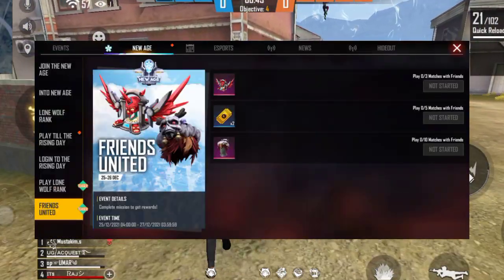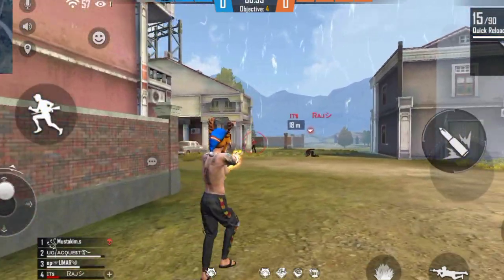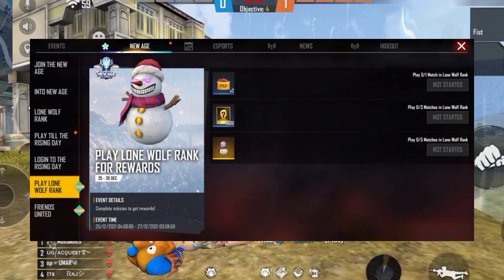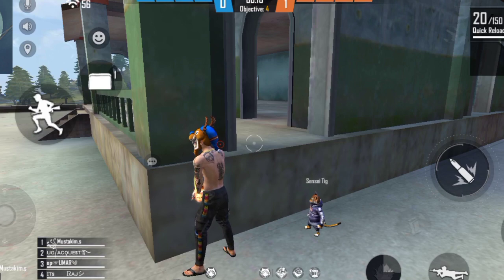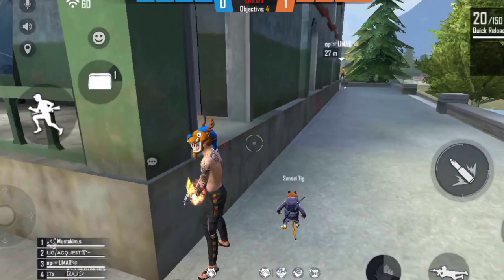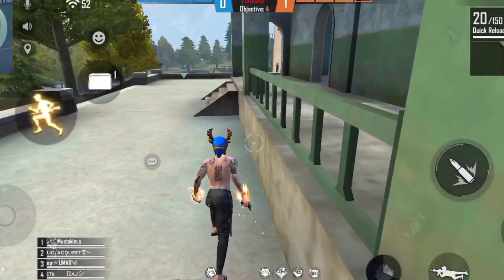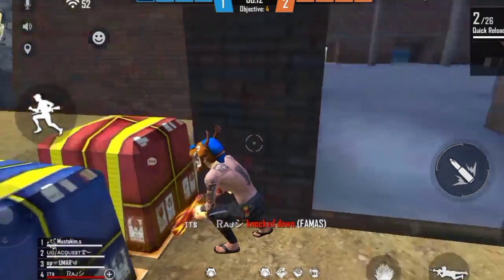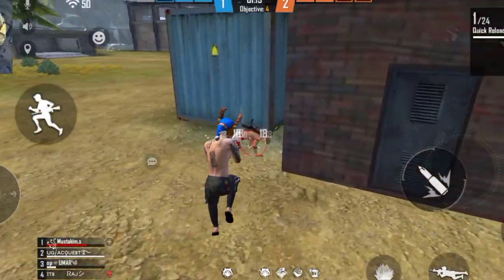New m1887 skin event free fire tamil | m1887 skin event confirm date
▶️ Welcome To Acquest Gaming ✅

In This Video We Are Going To See About Emote Party Event Confirm Date Of Free Fire

Free Fire is the ultimate survival shooter game available on mobile. Each 10-minute game places you on a remote island where you are pit against 49 other players, all seeking survival. Players freely choose their starting point with their parachute and aim to stay in the safe zone for as long as possible

Free Fire New Update Tamil
Free Fire Upcoming Events Tamil
Free Fire Upcoming Updates Tamil

🔹𝘾𝙧𝙚𝙙𝙞𝙩𝙨 𝙏𝙤 𝙂𝙖𝙧𝙚𝙣𝙖 𝙁𝙧𝙚𝙚 𝙁𝙞𝙧𝙚🙏 🔹𝙏𝙝𝙖𝙣𝙠𝙨 𝙏𝙤 NEFFEX 𝙈𝙪𝙨𝙞𝙘